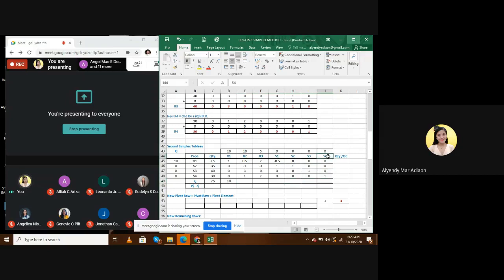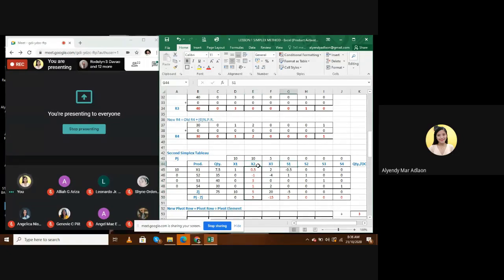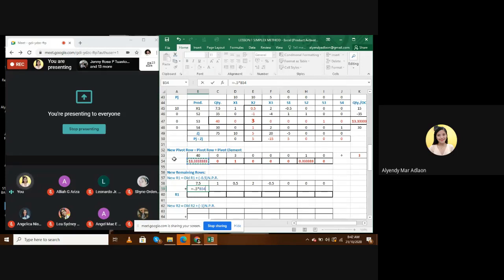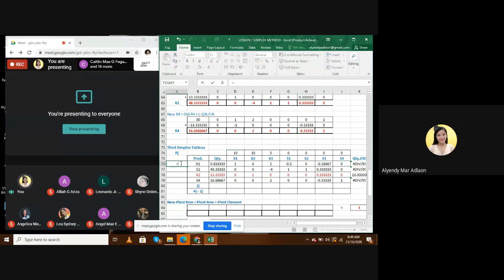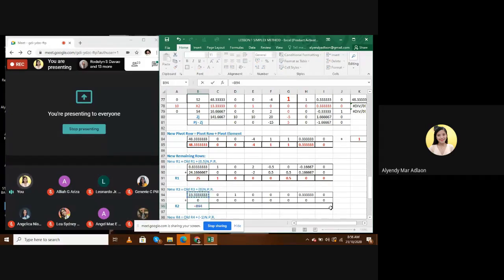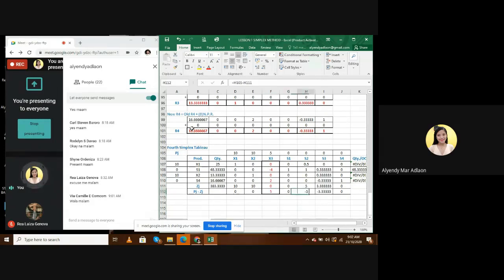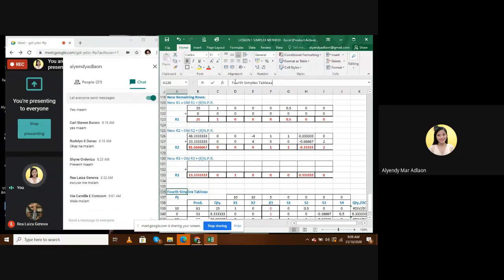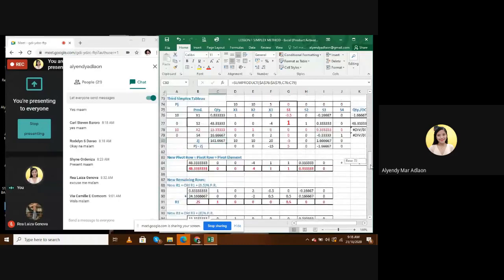Linear Programming: Maximization Part 2